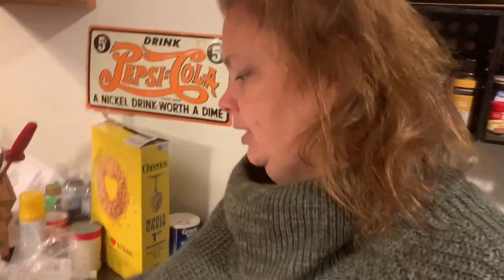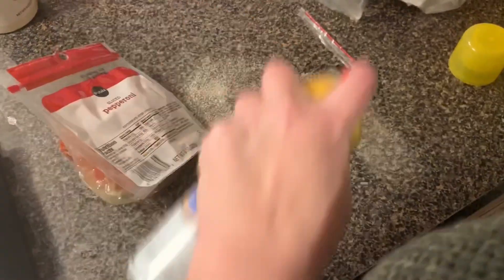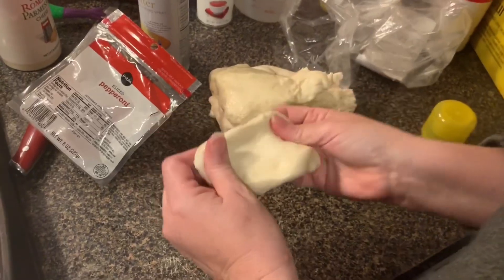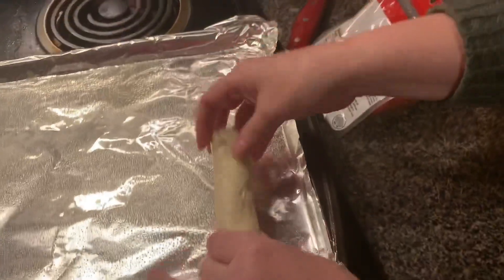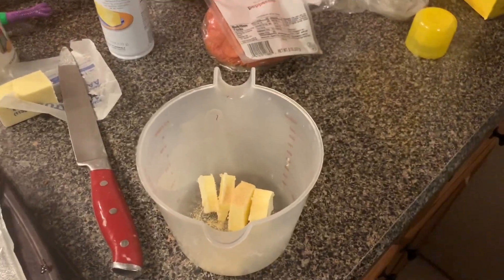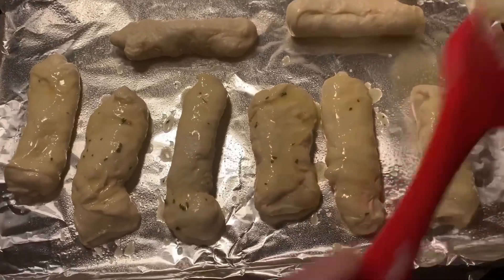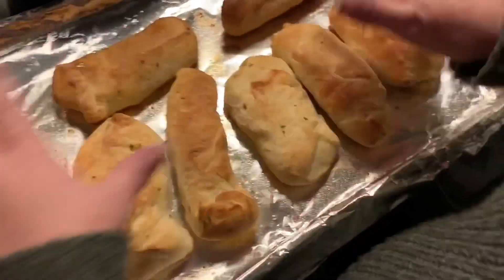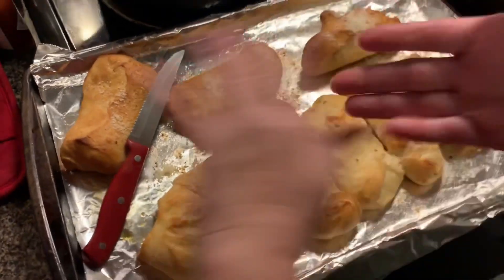Food from my Childhood: Pepperoni Rolls